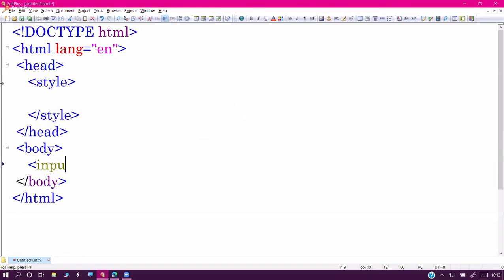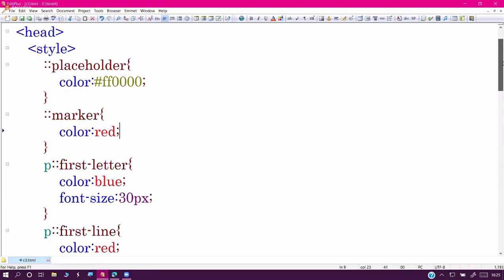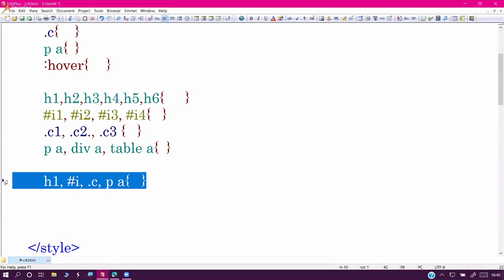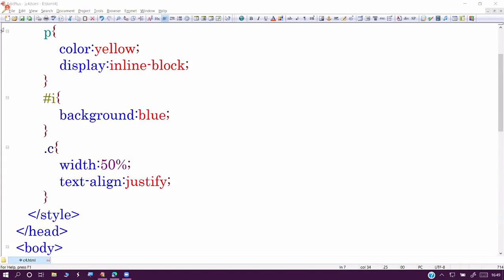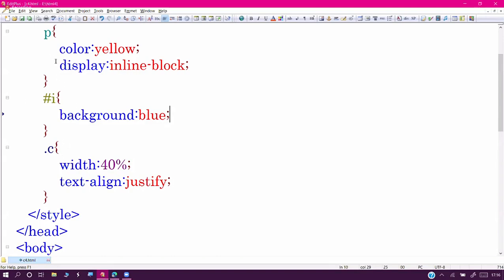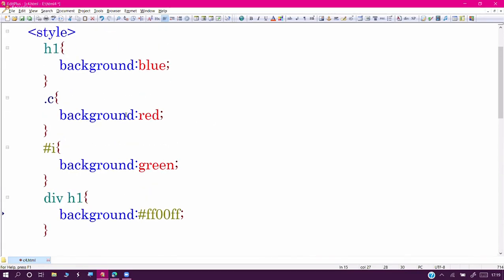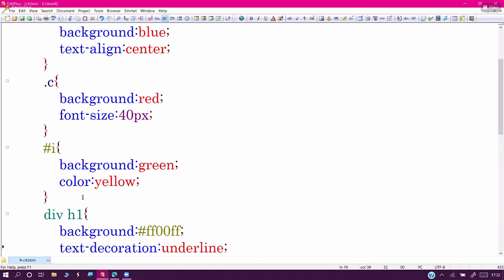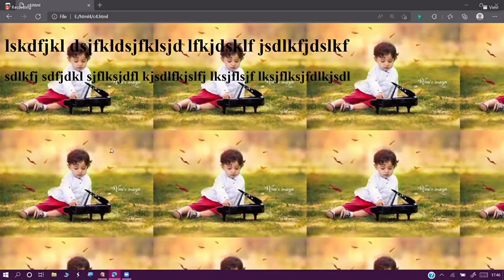HTML CSS JS | 23 03 22 | New Course | New Batch